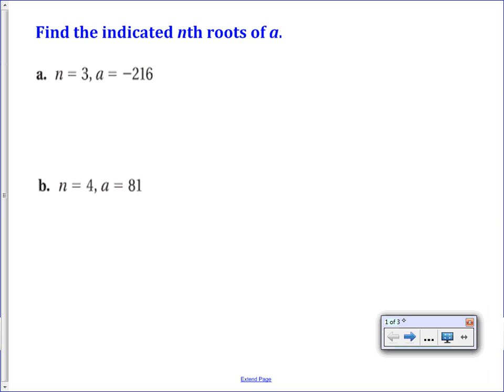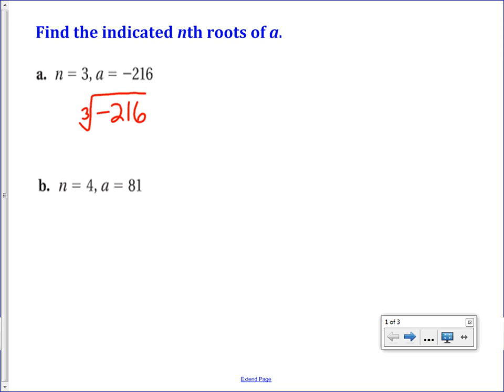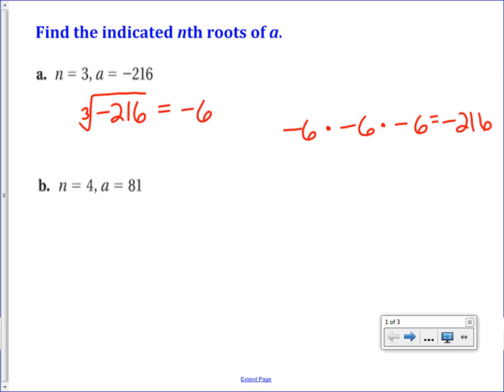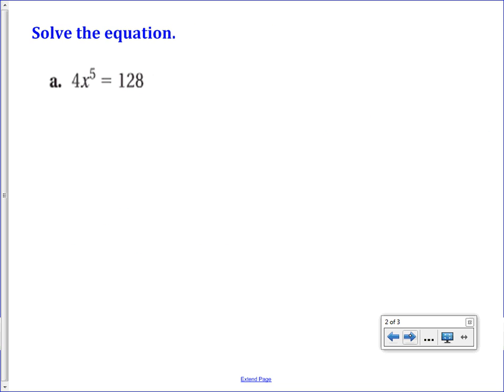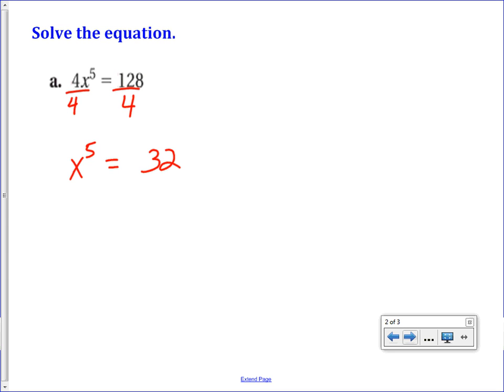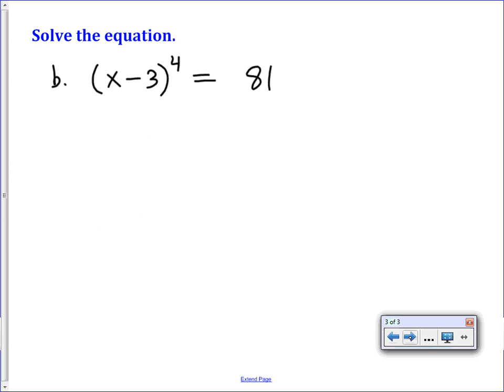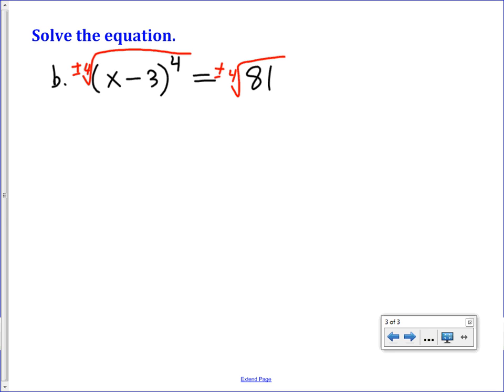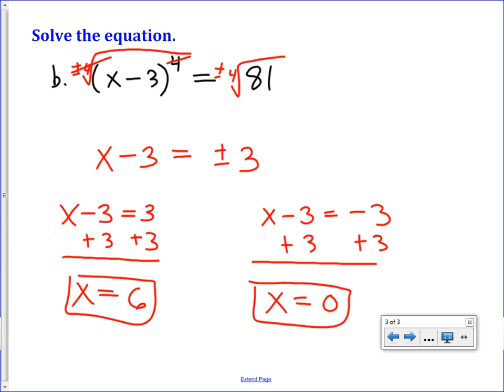6 1 Evaluate nth Roots